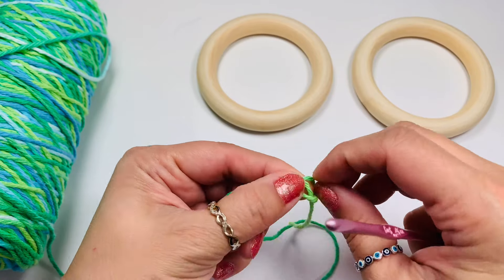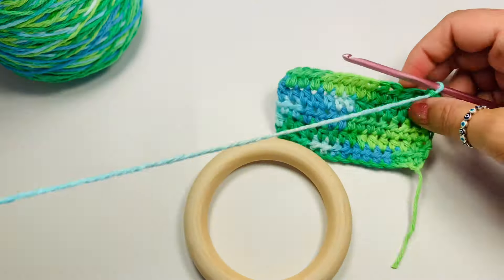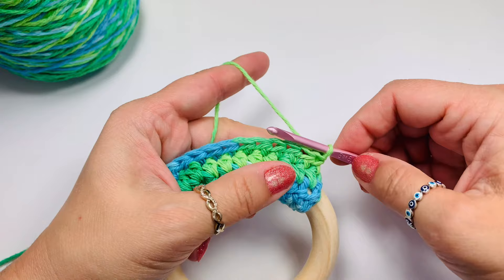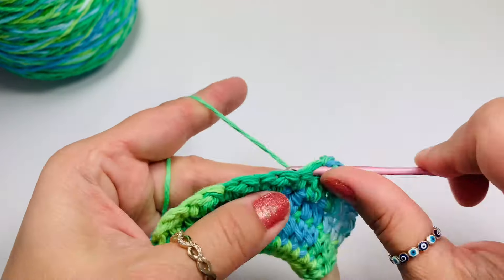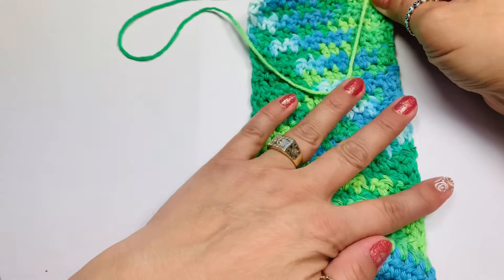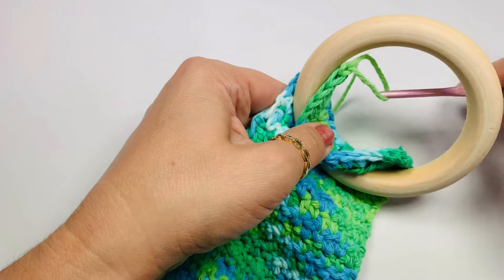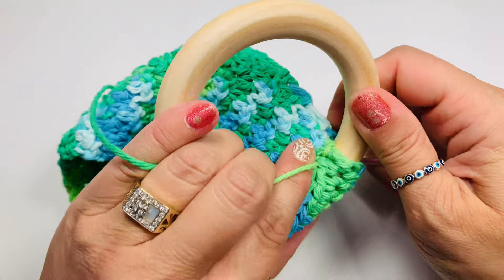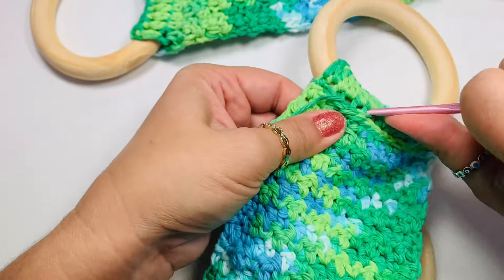Fall in Love with This Adorable Button-Free Crochet Towel Holder!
Discover the magic of the lemon peel stitch as you create a button-free towel holder. Perfect for any kitchen or bathroom! Crochet towel holder pattern no button. Create a stylish and functional kitchen or bathroom accessory with this crochet towel holder pattern. Featuring a button-free design and sturdy wooden rings, this project is perfect for beginners and experienced crocheters alike. Whether you're looking for a modern touch or a practical solution, this crochet towel holder is a must-have for any home.
// US crochet terms used. Lemon peel stitch used.

Materials:
crochet hook

Video chapters:
00:00 how to crochet towel holder pattern no button
00:30 how to crochet towel holder with wooden rings
01:10 how to crochet the lemon peel stitch
9:44 how to attach crochet towel holder to the rings